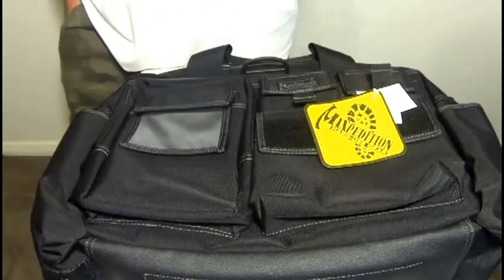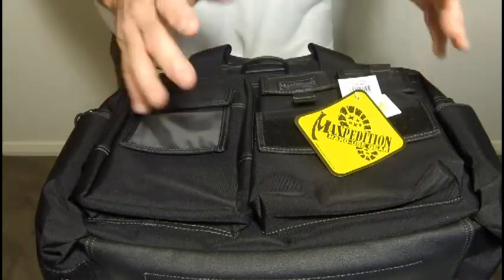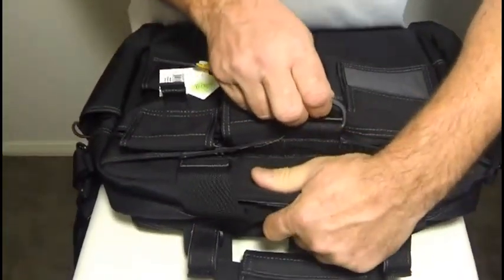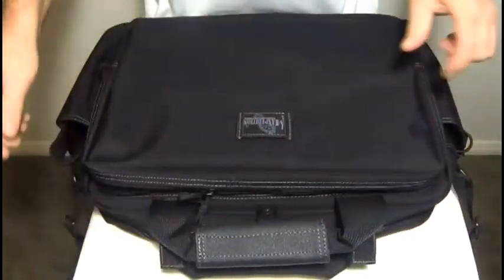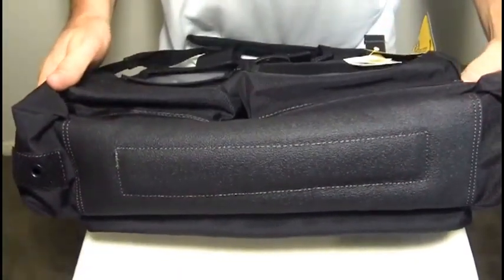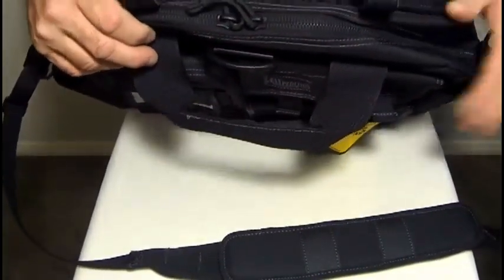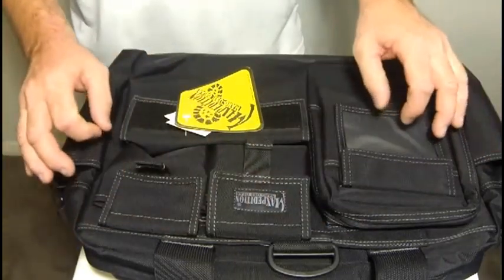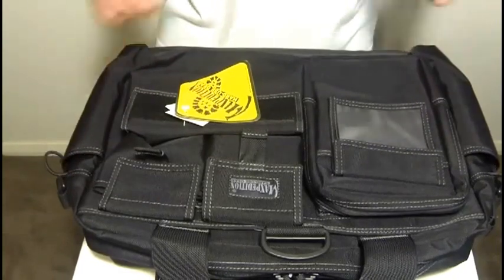Review Maxpedition Operator Tactical Attache Bag - Demo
Official Australian Agent
Designed for rugged and urban environments, Maxpedition® gear bags provide multiple storage options, lockable zippers, dual grab handles and removable & adjustable tactical shoulder slings. That's why law enforcement, rescue personnel, musicians and photographers rely on Maxpedition Gear Bags to carry their professional gear.